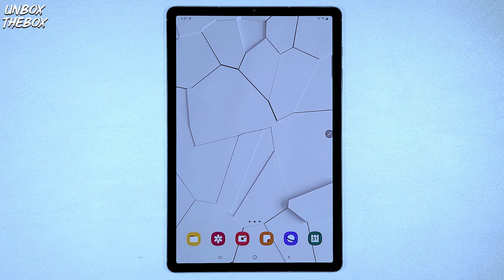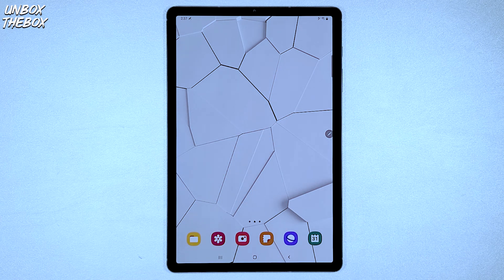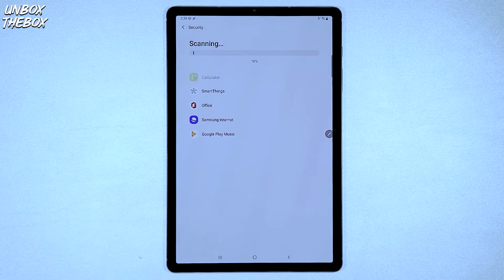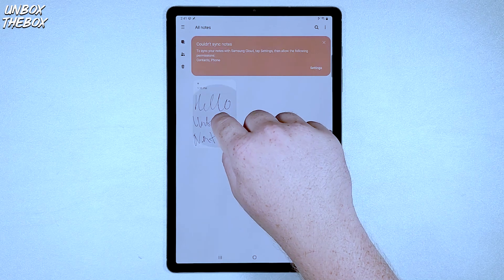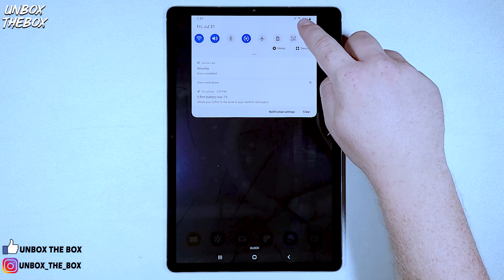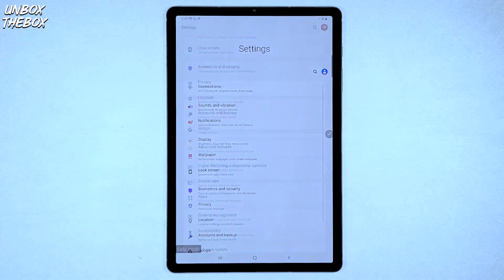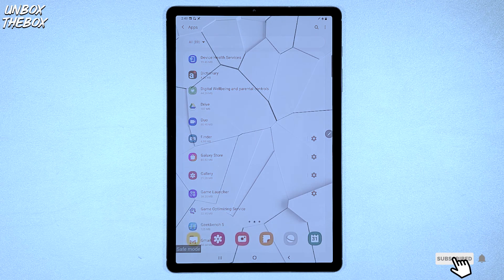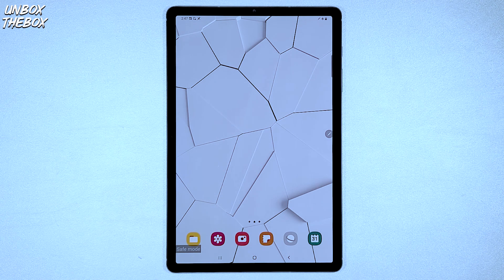HOW TO SCAN SAMSUNG GALAXY TAB S6 FOR VIRUSES AND A SECRET TIP TO REMOVE MALWARE FROM GALAXY TAB S6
IN THIS VIDEO I WILL DEMONSTRATE FOR YOU GUYS A SECRET TIP TO REMOVE MALWARE FROM SAMSUNG GALAXY TAB S6.